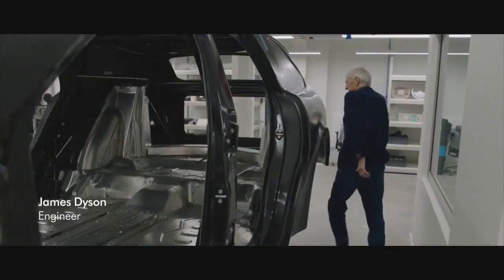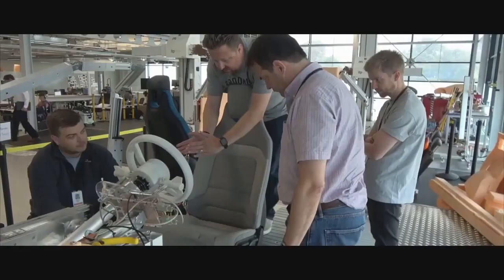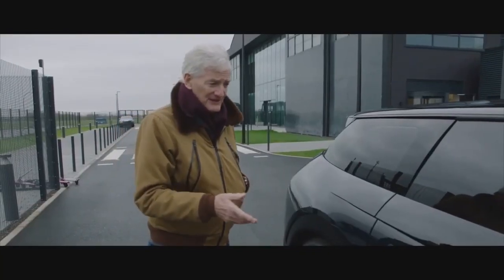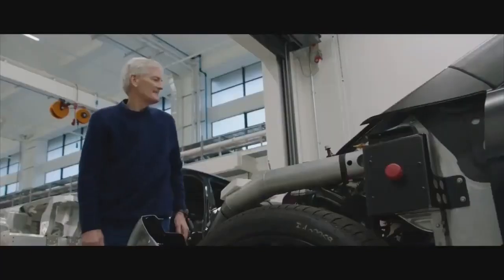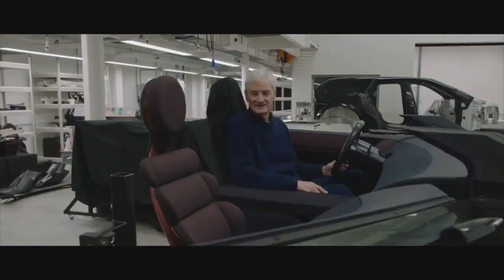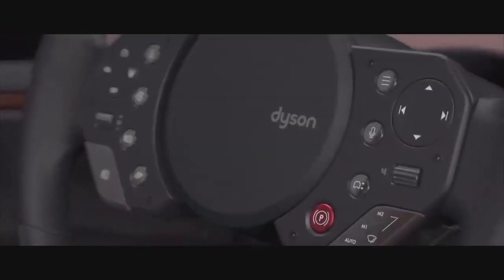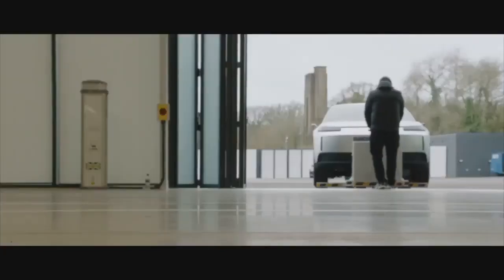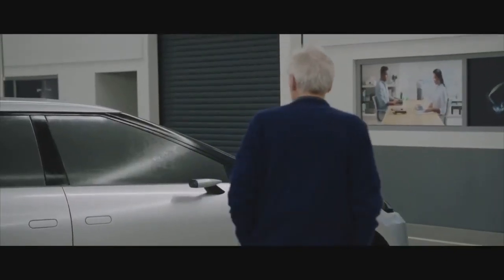הצצה נדירה לחלום המכונית החשמלית הגנוז של דייסון (שואבי האבק)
דייסון מספקת הצצה נדירה לפרויקט הרכב החשמלי שלא הבשיל לכדי ייצור סידרתי.
עצירת הפרויקט הייתה אחת ההחלטות הקשות ביותר שקיבלה החברה, מצהיר ג'יימס דייסון, מייסד החברה שממשיך להיות גאה בפיתוח הטכנולוגי של המכונית למרות שלא הבשילה לייצור מסחרי.